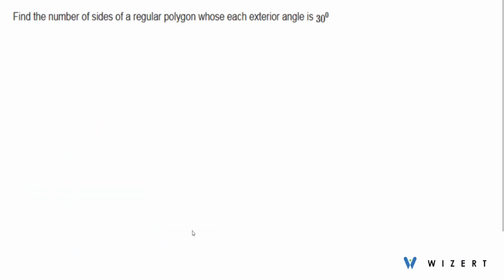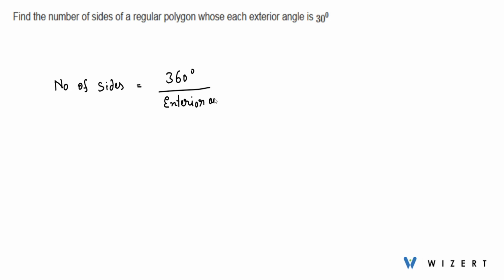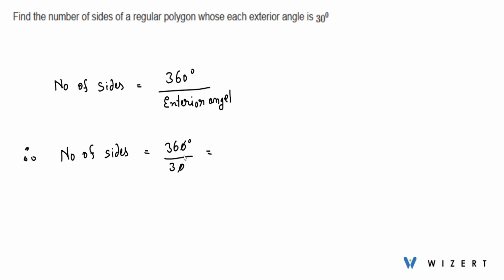Maths Understanding Quadrilaterals worksheets for Grade 8 - Set 1613113696